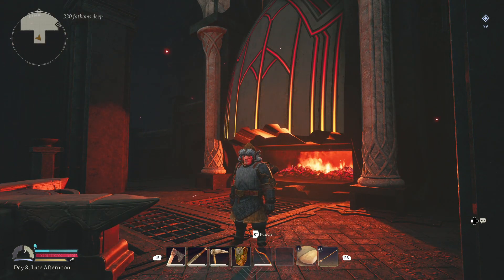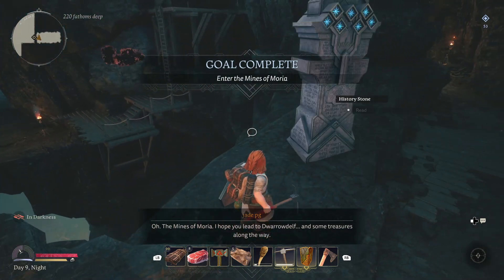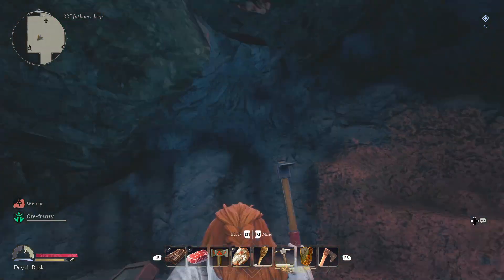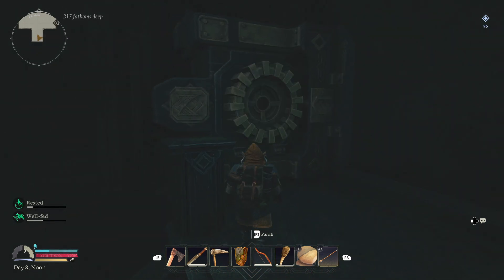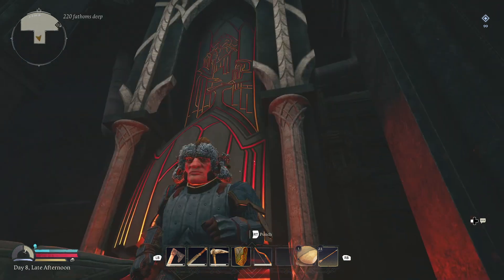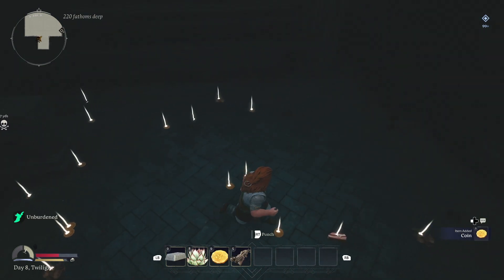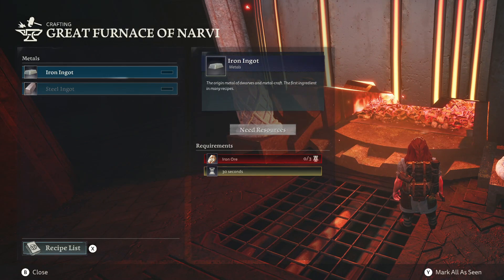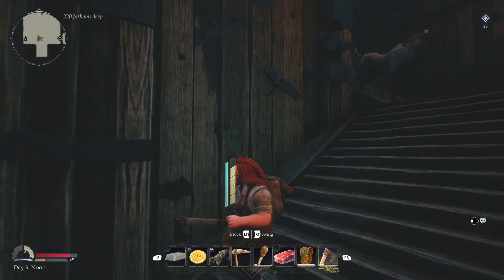How To Get Steel In Return To Moria - Tips Guide